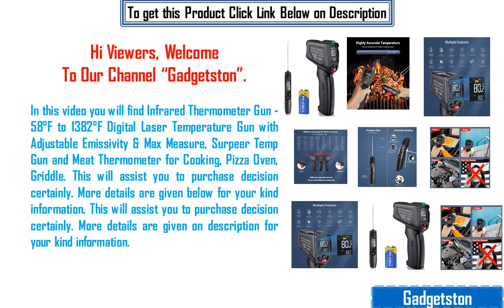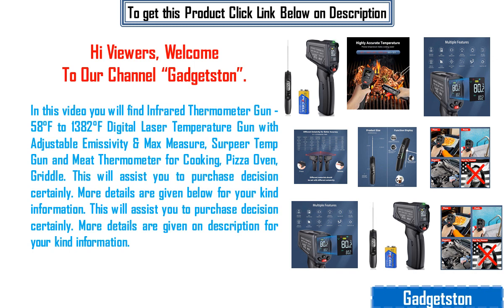Best Infrared Thermometer Gun 2023 Review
To get this

In this Video you will find    Upgraded Infrared Thermometer Gun -58°F to 1382°F Digital Laser Temperature Gun with Adjustable Emissivity & Max Measure, Surpeer Temp Gun and Meat Thermometer for Cooking, Pizza Oven, Griddle. This will assist you to purchase decision certainly. More details are given below for your kind information.

NARRATIVE:
 The dimension variety of this infrared thermometer gun is wider, from -58℉ to 1382℉(-50℃ to 750℃). The cutting-edge temperature sensor era and superior fresnel lens mixed with the perfect adjustable emissivity and 12:1 distance-to-spot ratio can degree the maximum correct temperature of the item inside 0.5s. Also, the upgraded larger LCD display screen permits you to examine the temperature faster. In addition, the temperature gun has 9 laser factors to find the item you need to degree accurately. Press the “Mode” button to view 5 modes, there are most temperature mode, minimal temperature mode, common temperature mode, temperature distinction mode and EMS mode. The infrared thermometer is right to be used in cooking, deep frying, pizza oven, BBQ, frozen food, pool, grill, griddle, reptiles, beer brewing, wine making, domestic restore in addition to the great present for family, etc. Note: The laser thermometer isn't appropriate for human frame temperature use. Press the “SET” button to set the excessive and low-temperature alarms. Whenever the temperature passed the excessive and low, an alarm tone will sound. The emissivity, temperature compensation, Celsius and Fahrenheit conversion, sound on and stale, backlight on and stale, non-stop dimension on and stale, and infrared on and stale capabilities also can be set. Setting those capabilities wishes for use together.